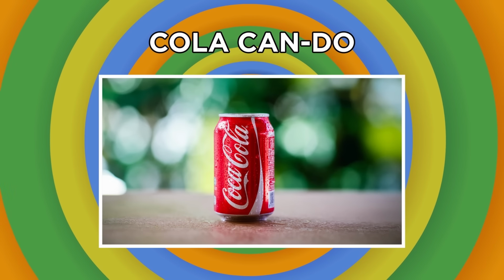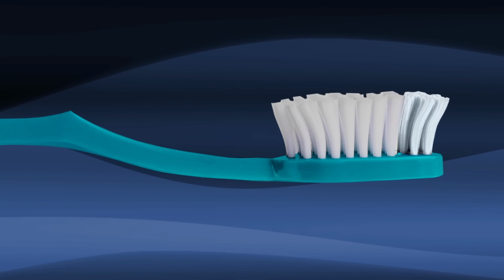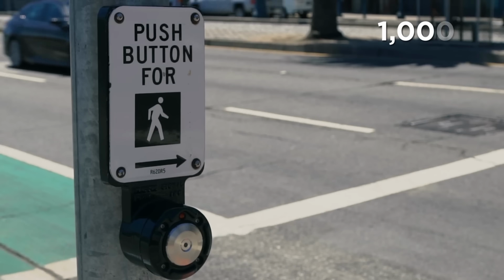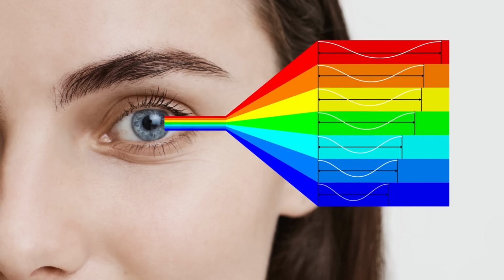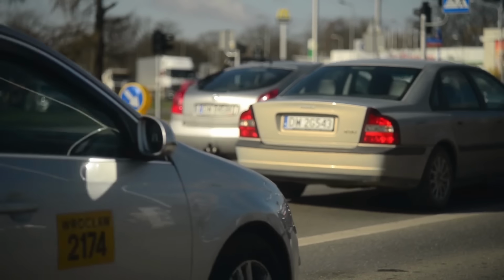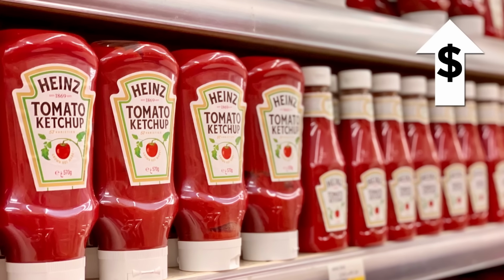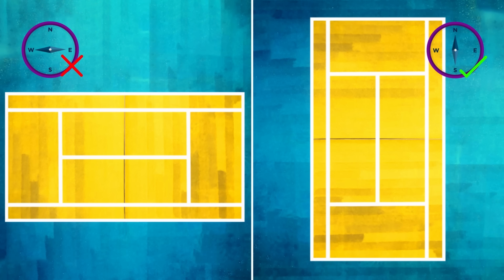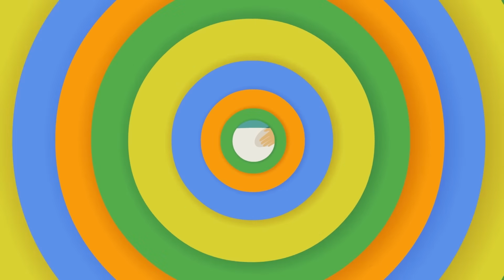Amazing Secrets Hidden In Everyday Things - Part 8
Let's explore some amazing secrets hidden in everyday things!

Legal Stuff.